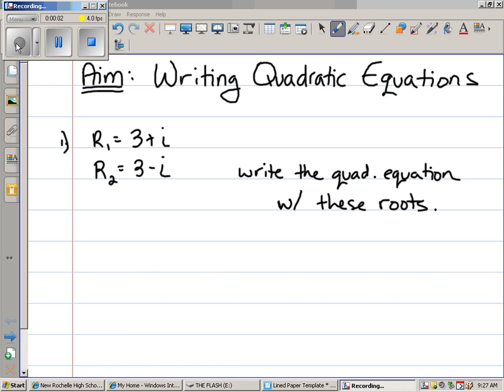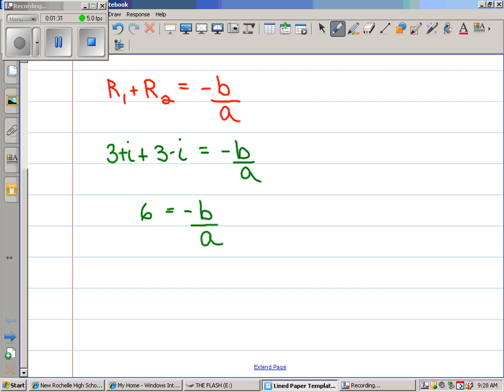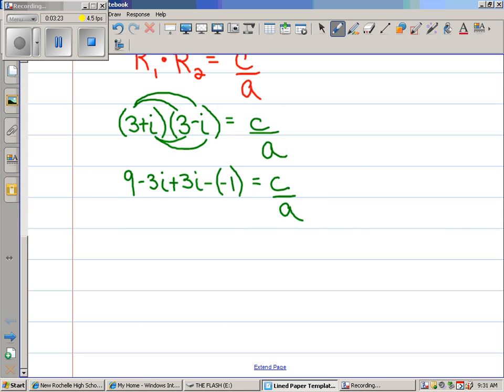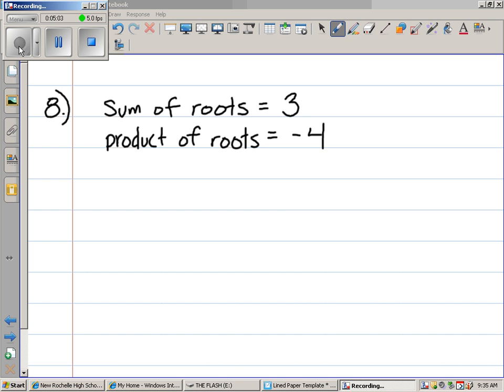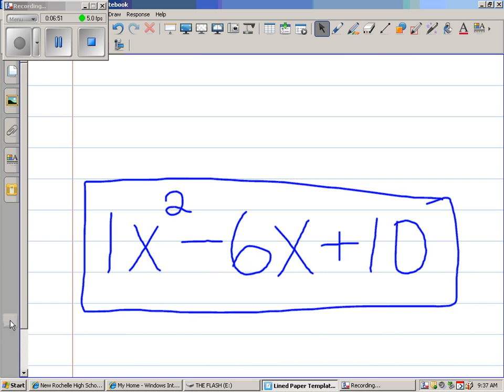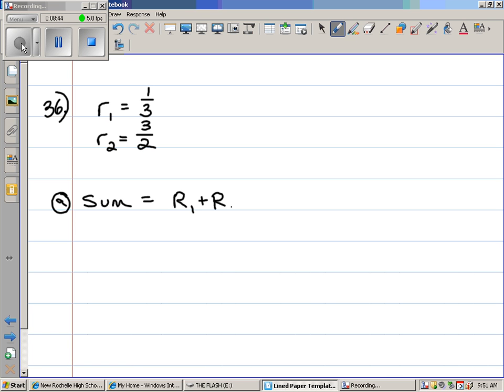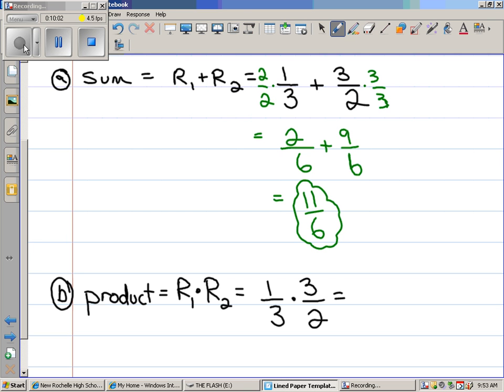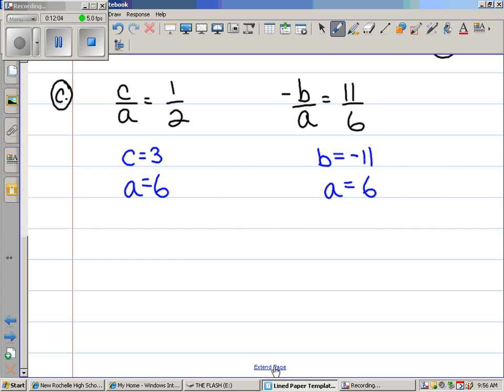12.13.2011 - Algebra 2 & Trigonometry - Writing Quadratic Equations